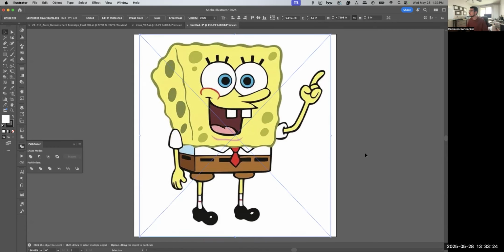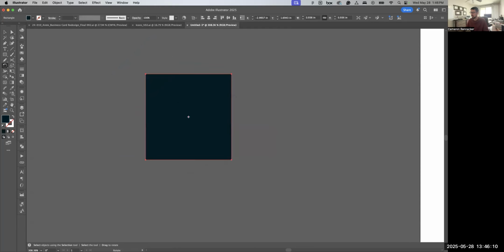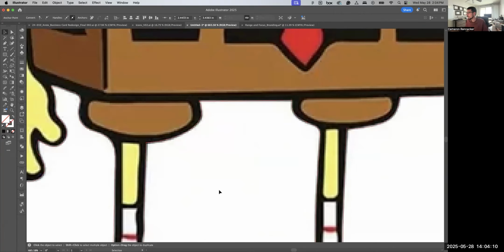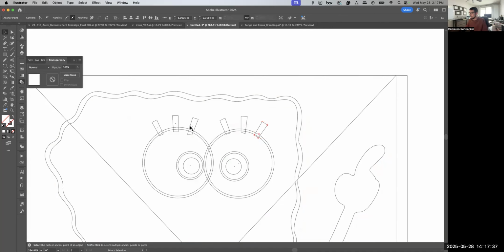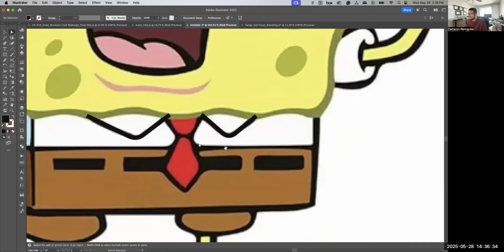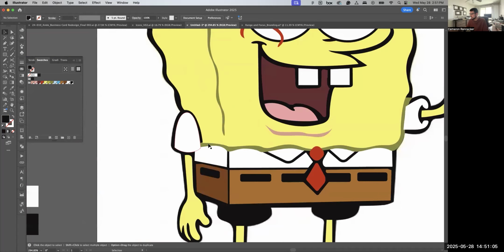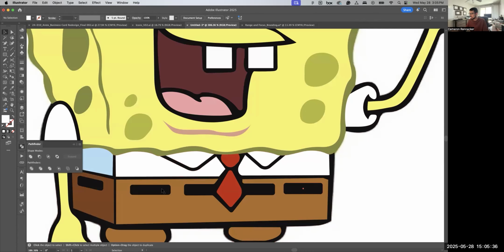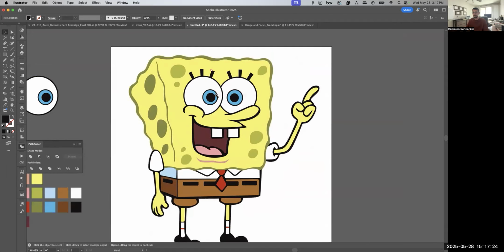GIT 540_Lecture 2.2_Intermediate Illustration